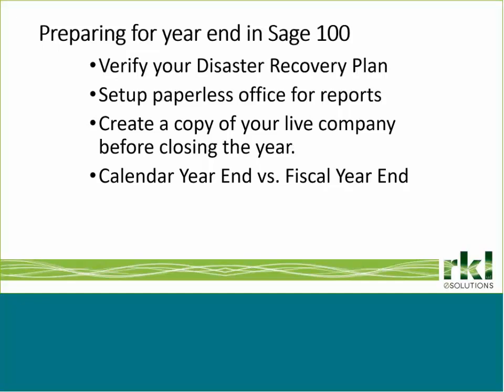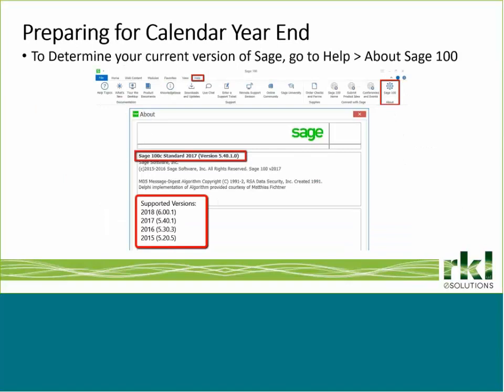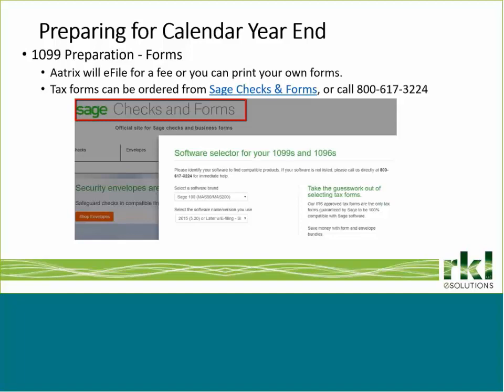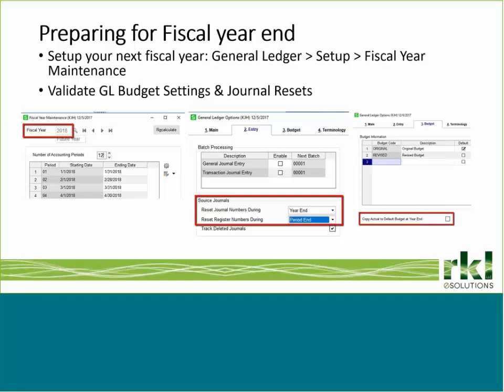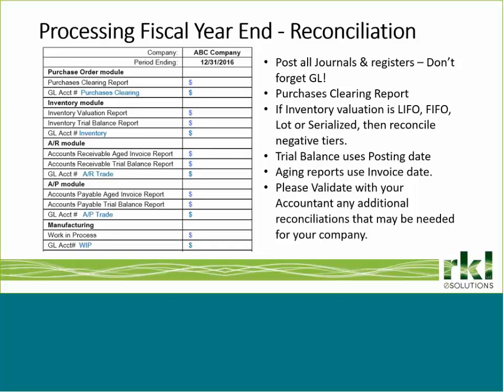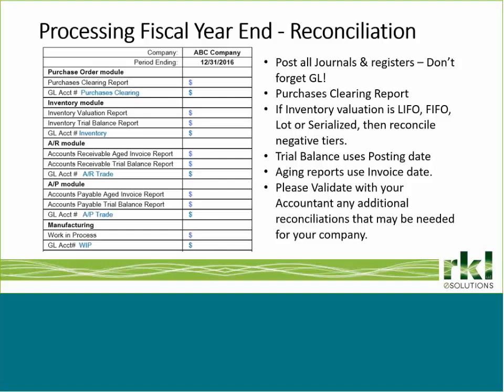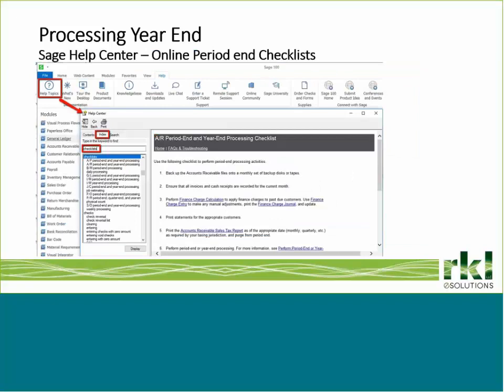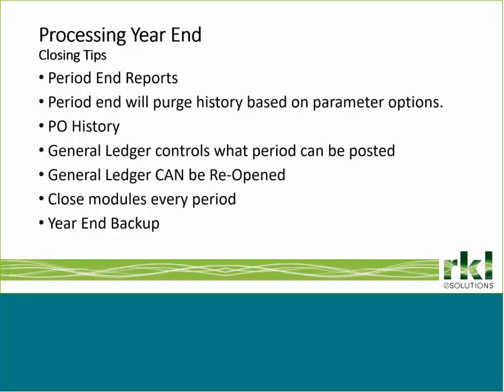Sage 100 Yearend Processing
Year-end planning webinar to help Sage 100 customers manage the period-end close process including step-by-step instructions, reporting, and compliance. Agenda:
- Preparation
 - Calendar Year-End
 - Fiscal Year-End
 - Year-End Resources